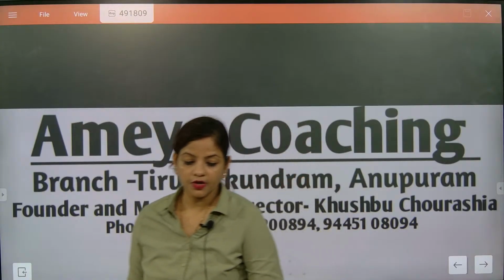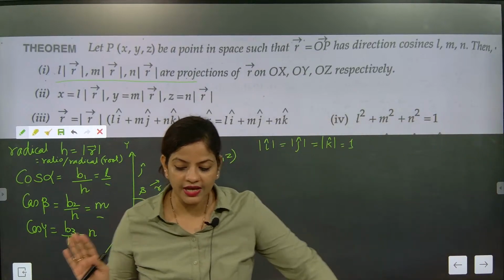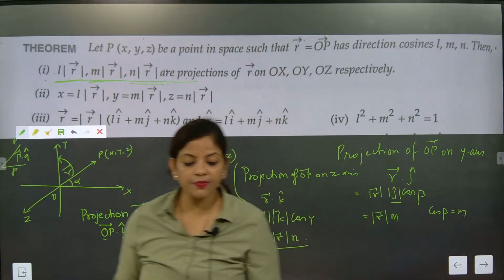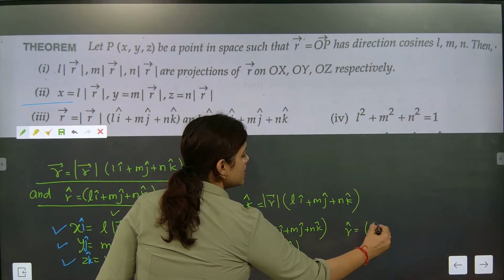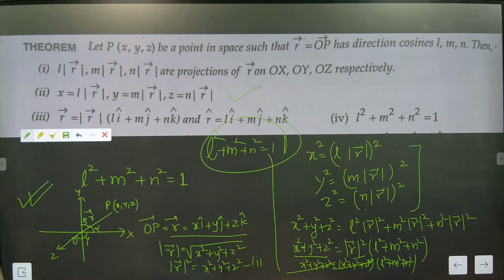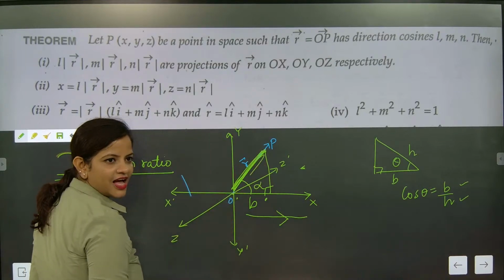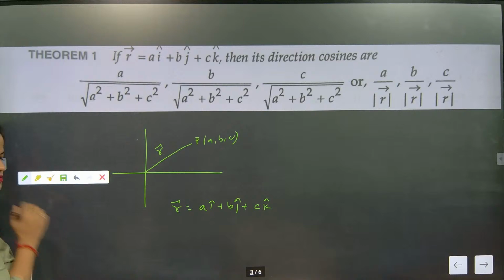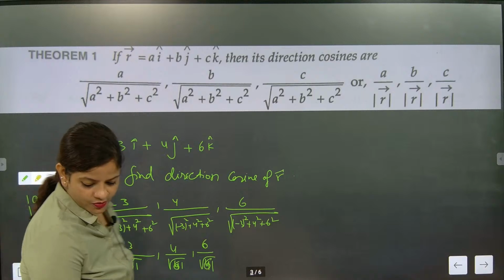vectors part 6 maths grade 12